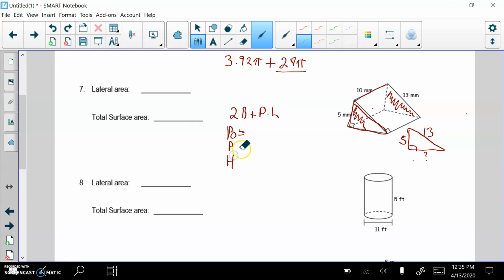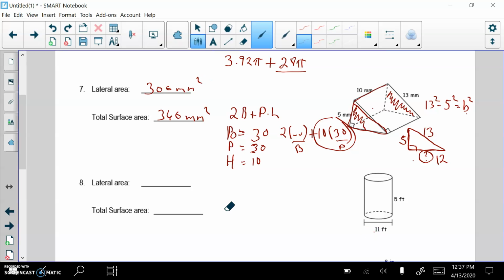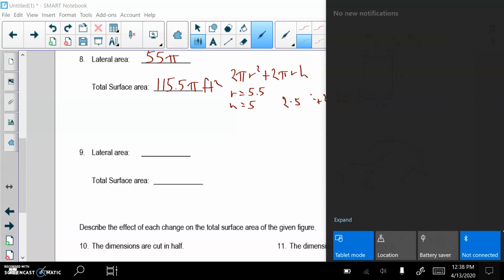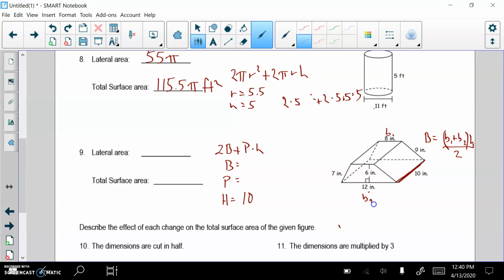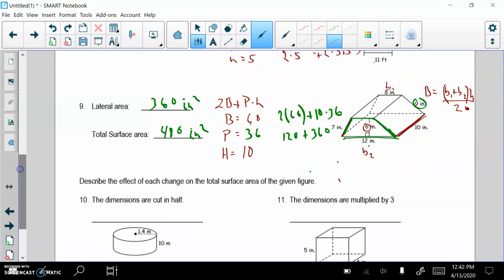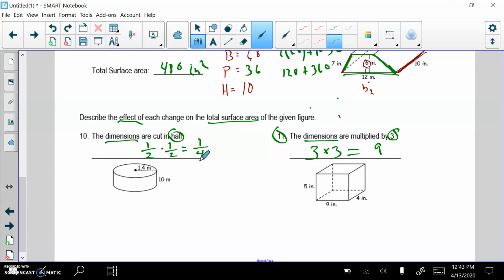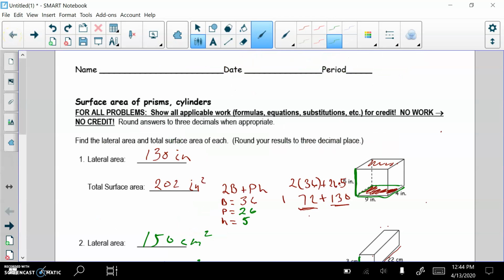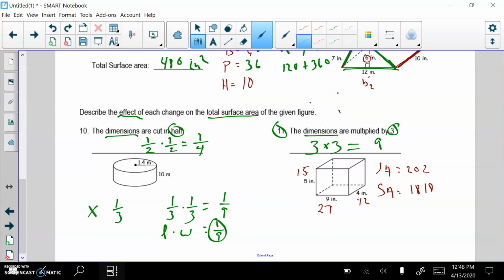GT Geometry Surface Area #2